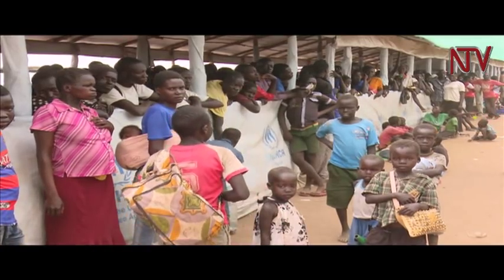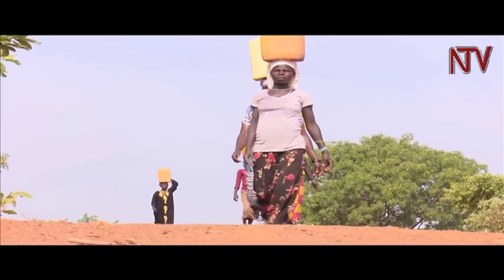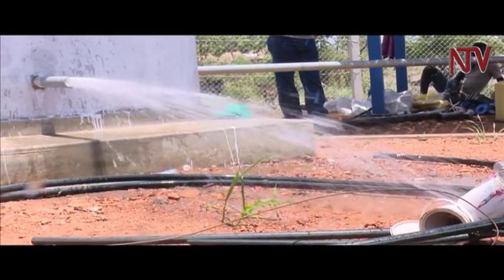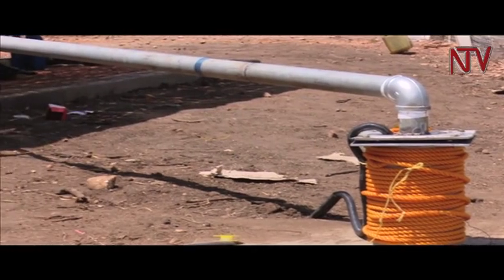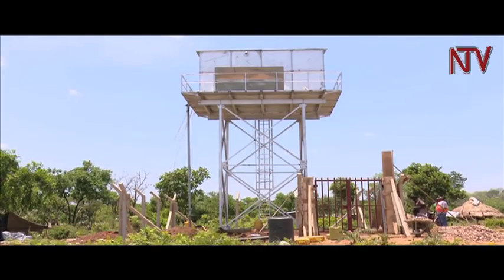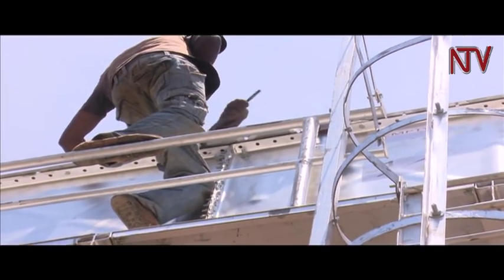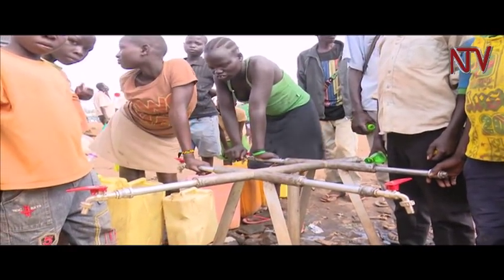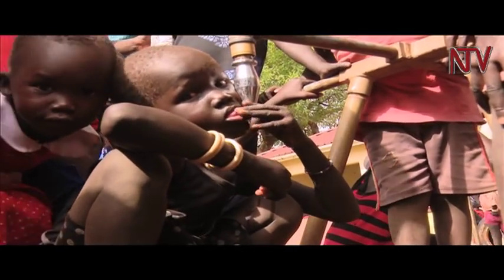Staying Alive: Sanitation challenges in refugee settlements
In the fourth and last part of  Staying Alive, the Plight of South Sudanese Refugees in Uganda , Frank Walusimbi looks at the challenge  by  humanitarian agencies  to provide water.
This challenge is across all refugee settlements in the country but World Vision in Adjumani, with support from the American government, is improvising with a motorized water system to reach  over 18,000 refugees.